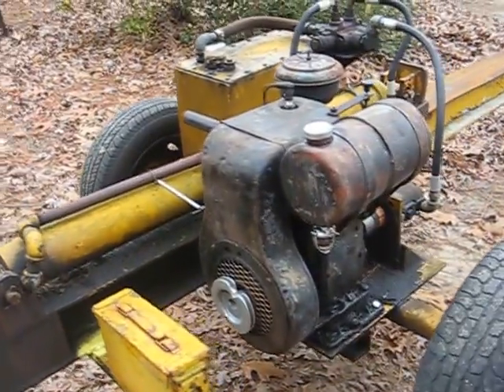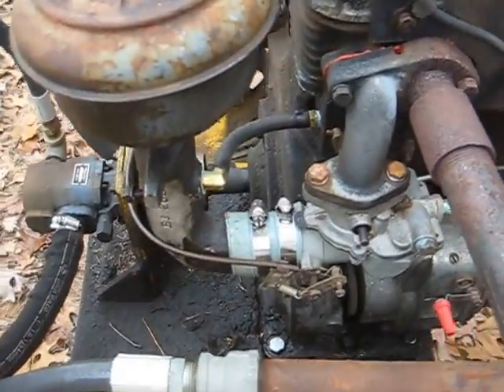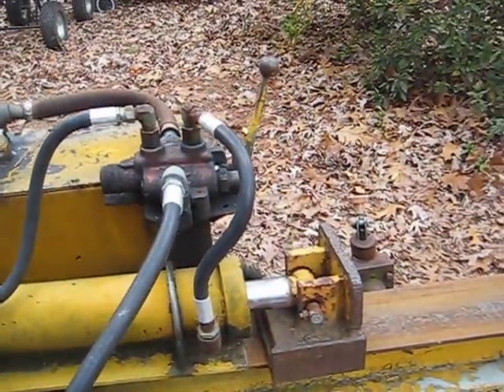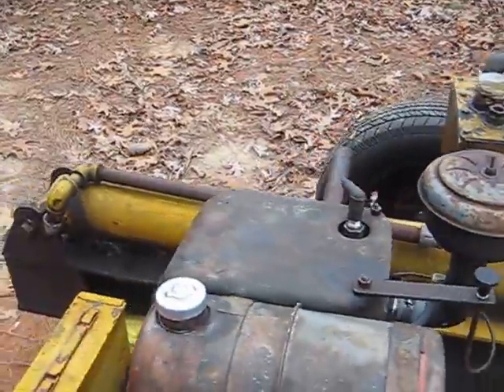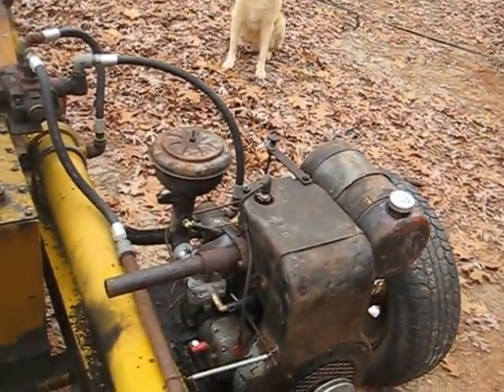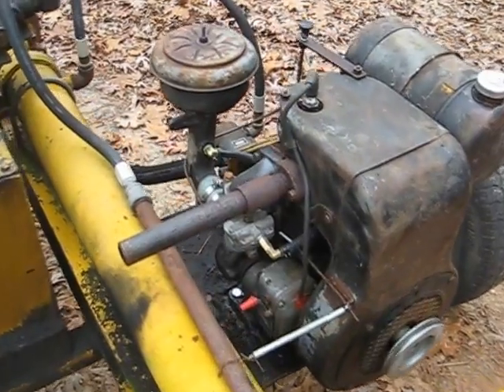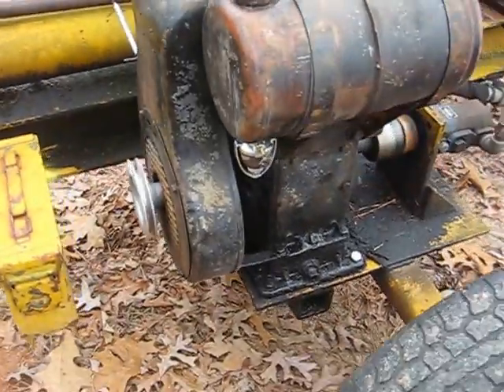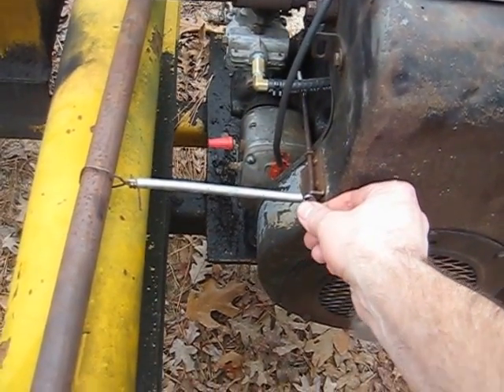Wisconsin AEH Engine Rebuild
Powering a Log Splitter